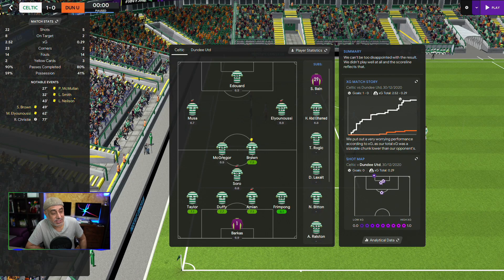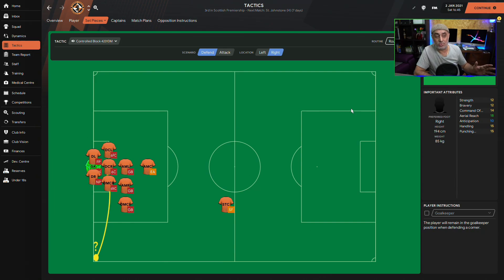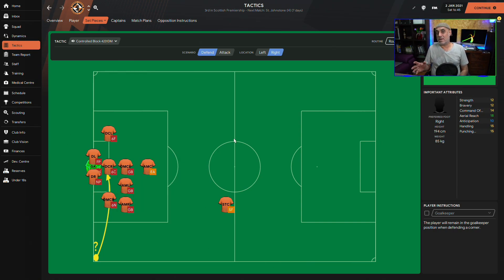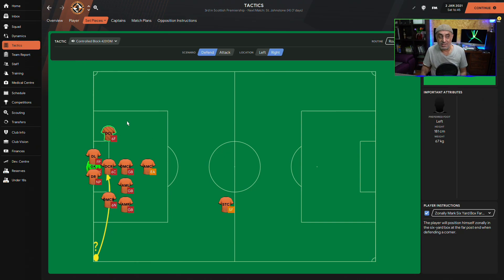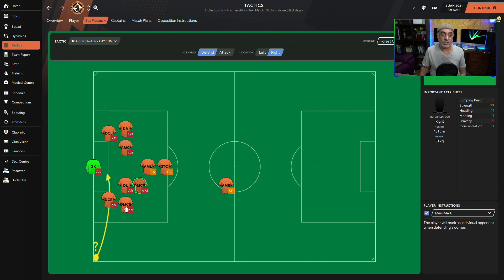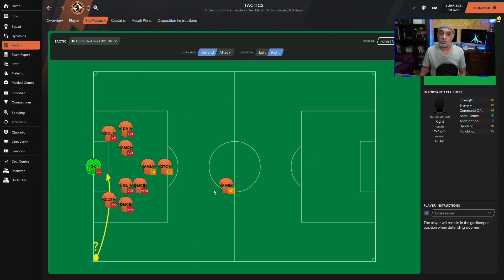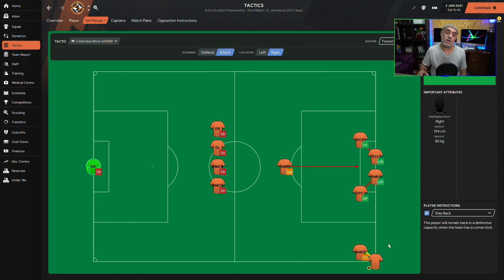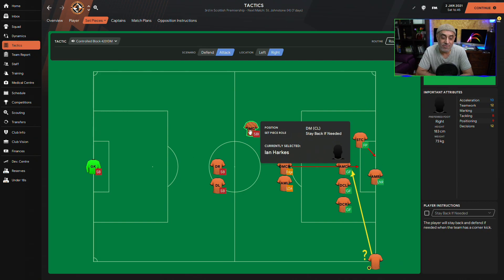Don't Concede Silly Corner Goals Football Manager 2021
As Dundee United, we faced Celtic, got absolutely pelted with corners (25) but we didn't concede any silly corners. The corner routine is absolutely essential if you want to create a solid counter attacking strategy. On this video I explain which zones are the most important to defend, and the various options you have to set up attacking and defensive corner routines. How about one where you score after defending a corner?